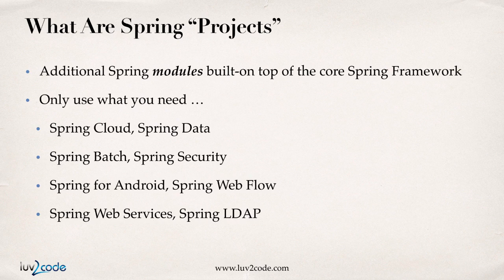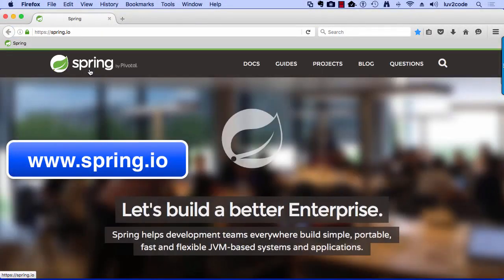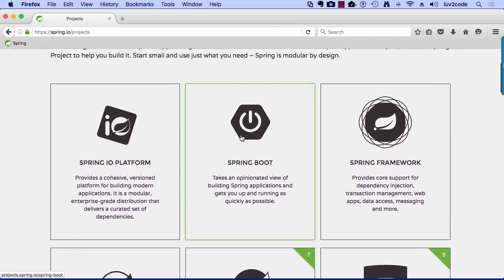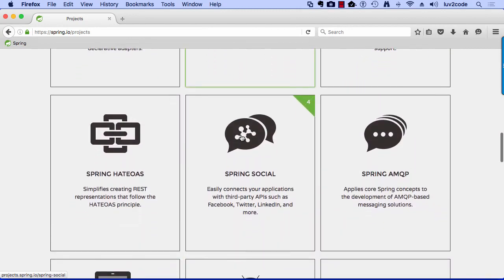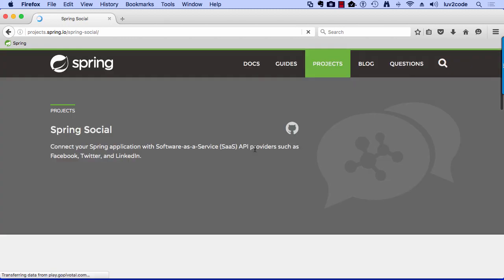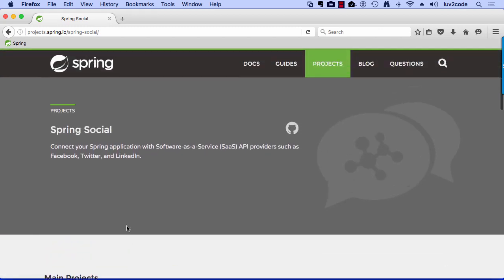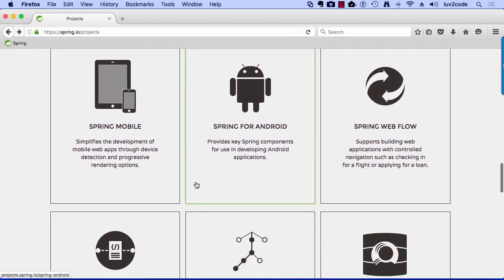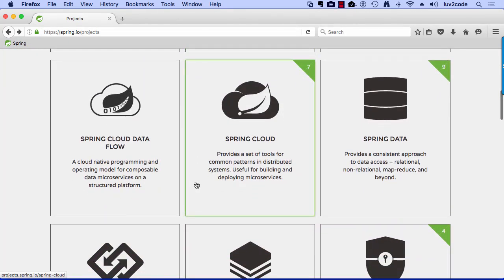05 Spring Platform